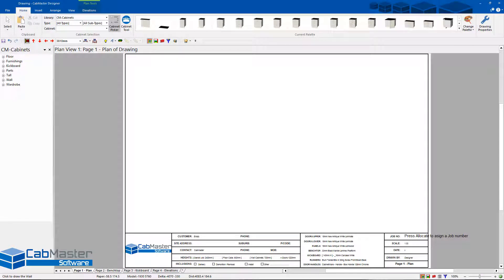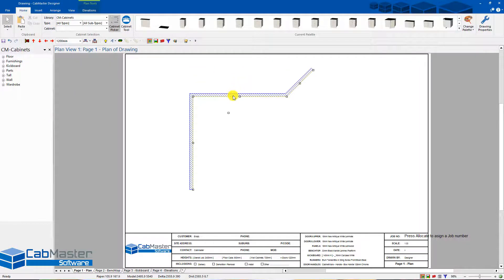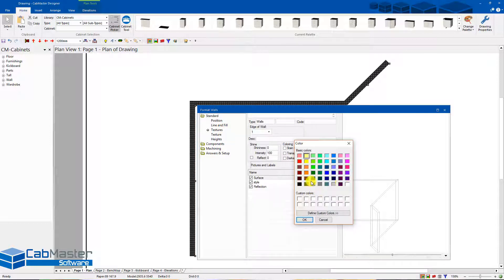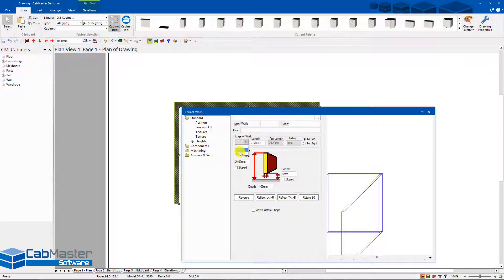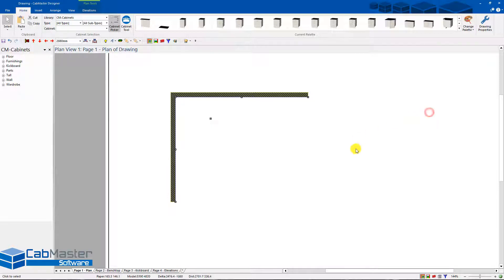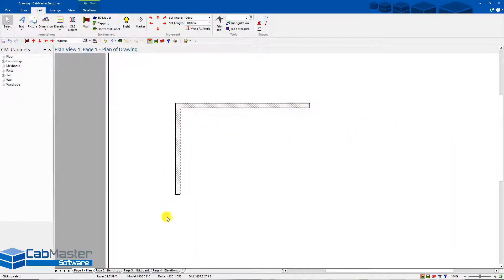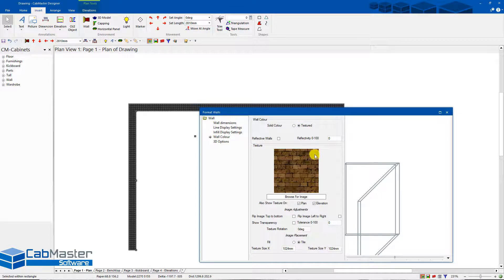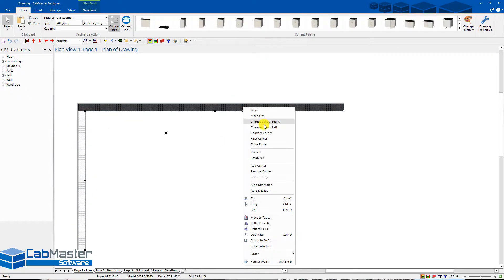Adjusting Walls in CabMaster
Watch our tutorial video to find out more about adjusting walls in CabMaster Software.